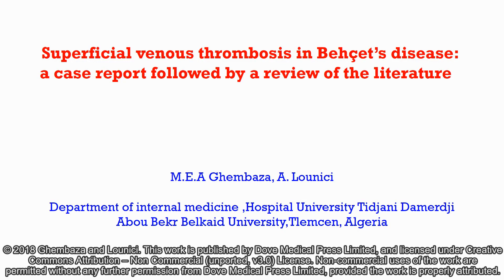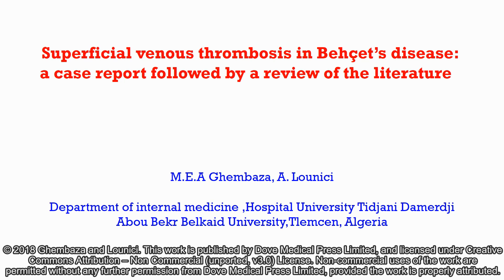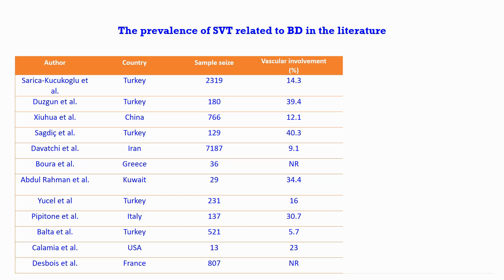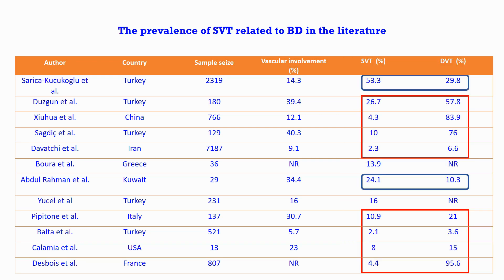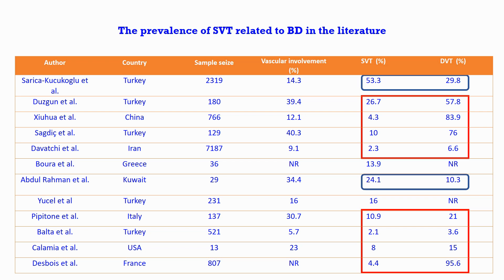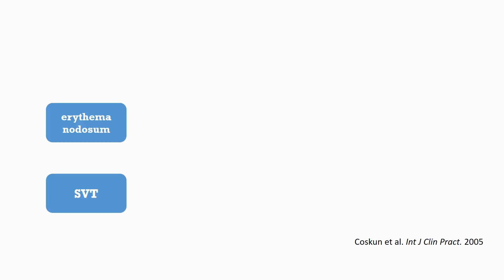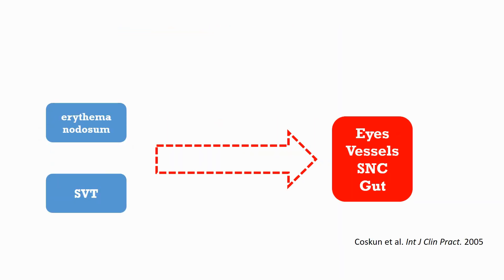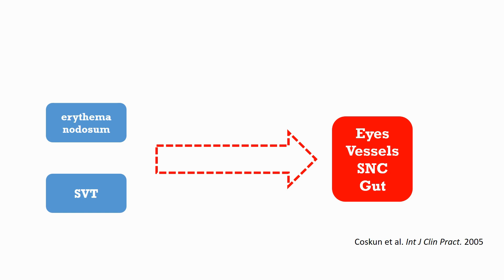Superficial venous thrombosis in Behçet’s disease - 182929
Video abstract of case report paper &ldquo;Superficial venous thrombosis in Beh&ccedil;et&rsquo;s disease: a case report and a review of the literature&rdquo; published in the Journal of Vascular Diagnostics and Interventions by Ghembaza MEA, Lounici A.

Abstract: Beh&ccedil;et&rsquo;s disease is a relapsing&ndash;remitting vasculitis that affects both arterial and venous vessels of various sizes. A 48-year-old man with Beh&ccedil;et&rsquo;s disease was seen at the outpatient clinic of our hospital for painful lesions on his left leg. Physical examination showed two tender erythematous linear indurations on the medial side of the left thigh and calf, of about 3 cm and 10 cm in length, respectively. Duplex ultrasonography revealed echogenic material in the lumen of collateral superficial veins, with no extension to the deep venous system. The patient
was started on once-daily subcutaneous low-molecular-weight heparin in combination with elastic compression stockings, with spectacular improvement. Superficial venous thrombosis is a common manifestation of Beh&ccedil;et&rsquo;s disease, and the diagnosis is based on clinical features. Superficial venous thrombosis has a dual prognostic value: on one hand, it should raise the suspicion of concomitant deep venous and/or arterial involvement, and on the other hand, it may predict the development of future severe visceral manifestations.